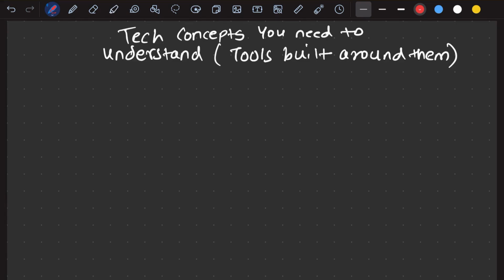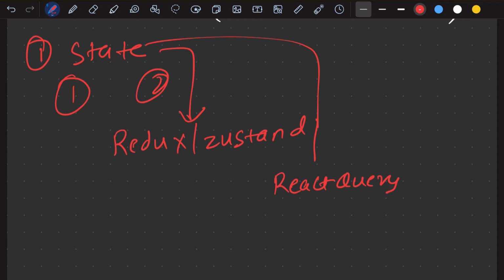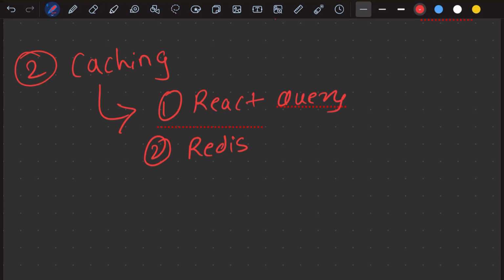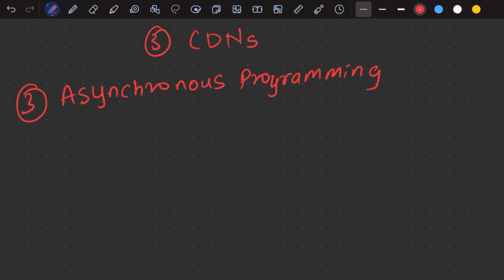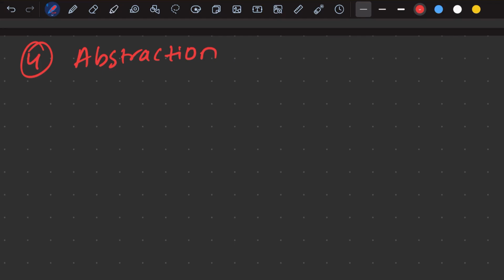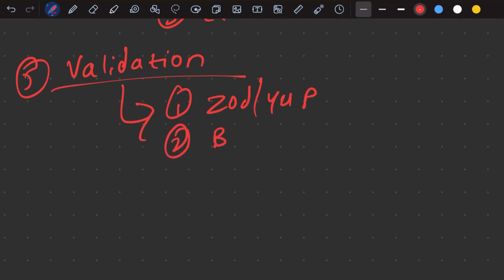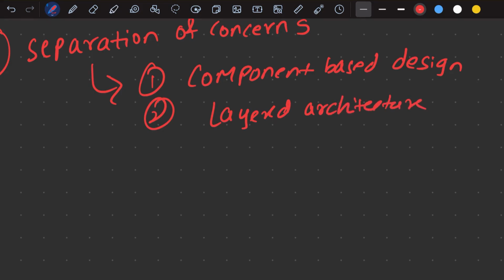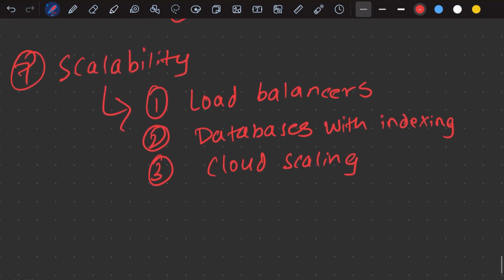Tech Concepts You Need to Understand (And the Tools Built Around Them)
There are so many tools, libraries, and frameworks in tech that it can feel overwhelming.

In this video, I break down the core tech concepts that power modern software — and explain why popular tools exist in the first place.

Instead of memorizing tools, this video focuses on understanding:
- state
- caching
- async programming
- abstraction
- validation
- scalability
- automation

Once these concepts are clear, learning new technologies becomes much easier.

This video is meant to be simple, practical, and useful for anyone learning tech — beginner to intermediate.